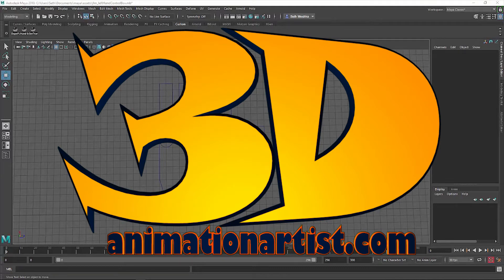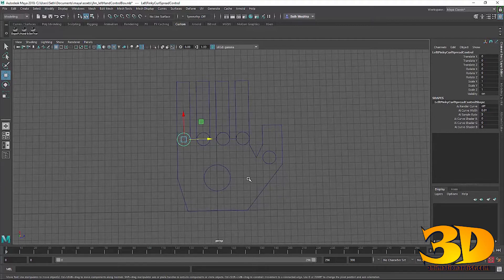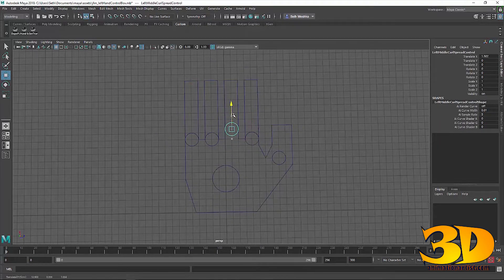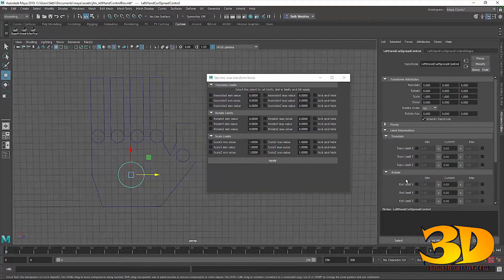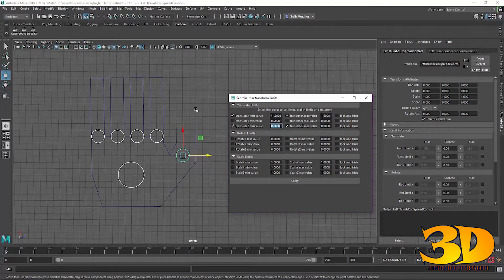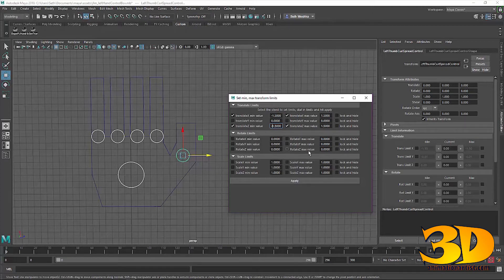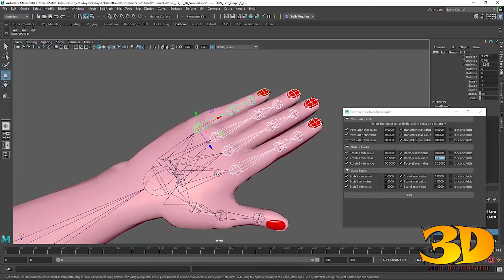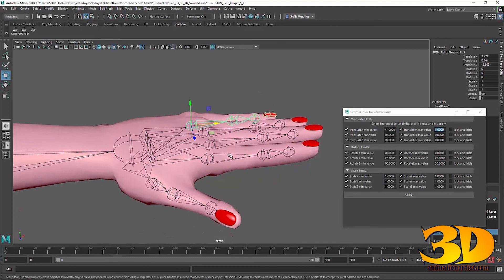Set Transform Limits Maya Python Script Demo, (Not a tutorial on scripting)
This is a demo of a script that allows the user to setup transform limitations or lock and hide transform attributes on multiple objects for rigging in maya.